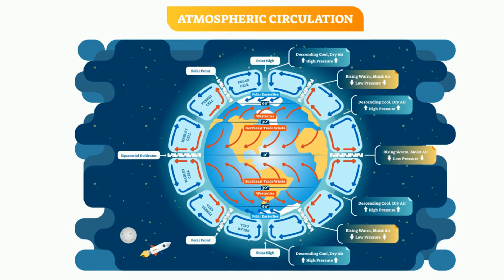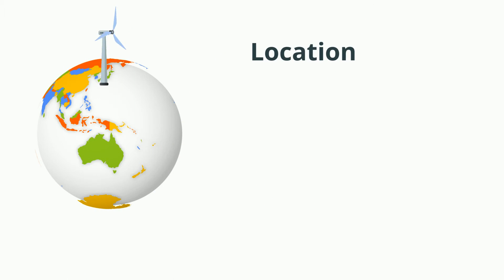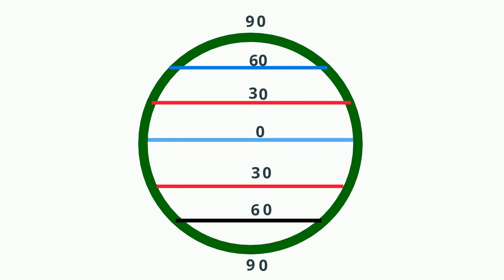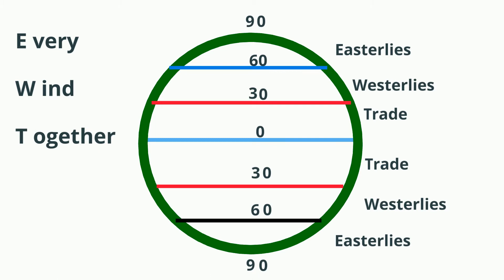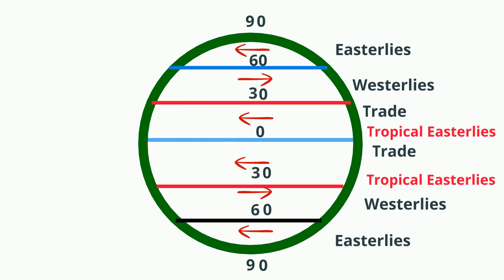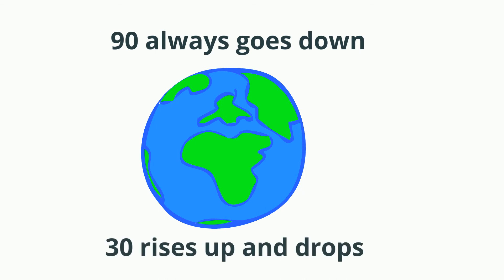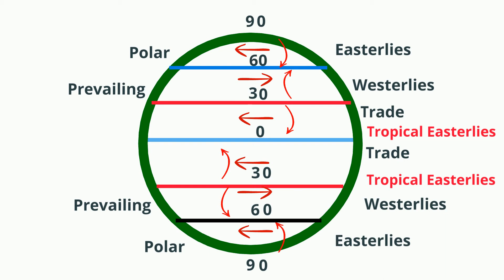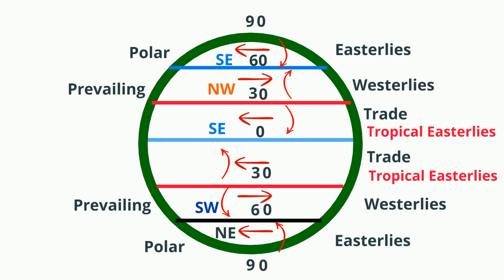How to memorize the global winds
Learn how to easily memorize the global winds.
Polar easterlies, westerlies, and trade winds.
Memorize the location, name, and direction that that flow.
Includes the tropical easterlies.
Use the mnemonic device Every wind together in order to help remember the global winds.